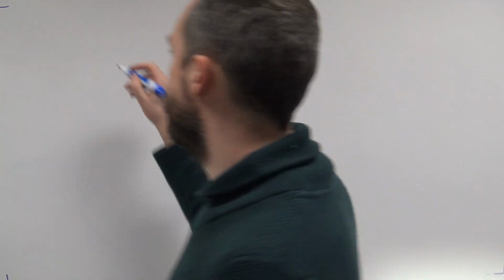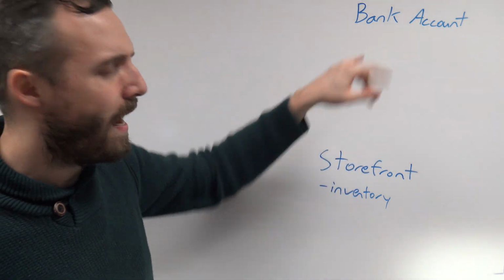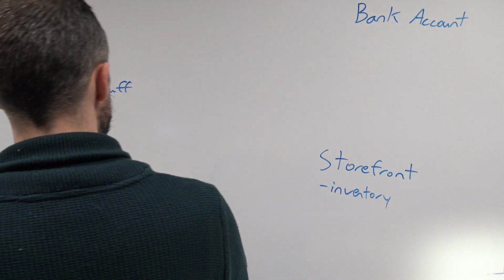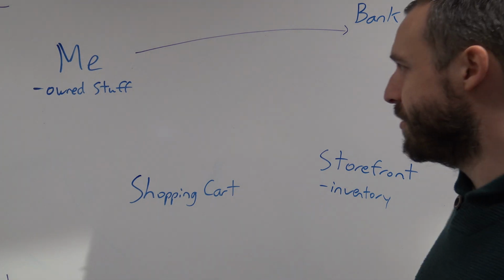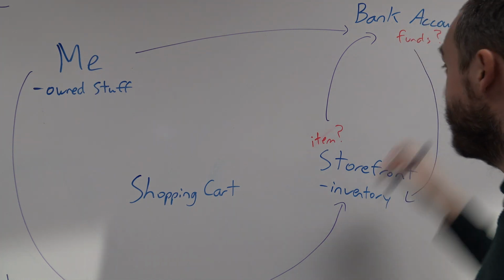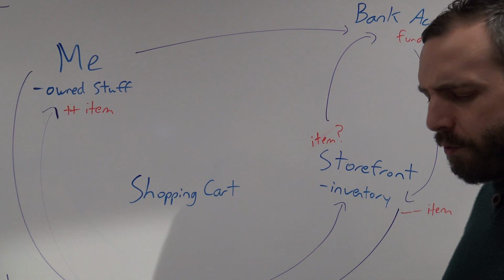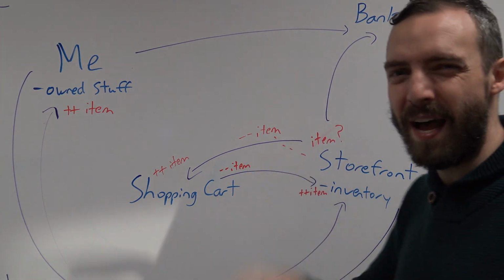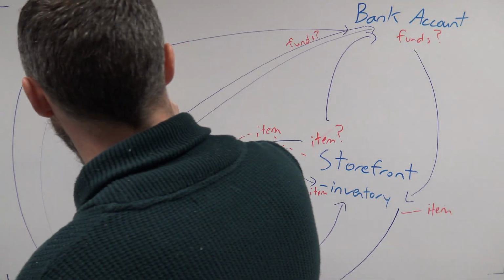CP12 CORE - Digital Storefront